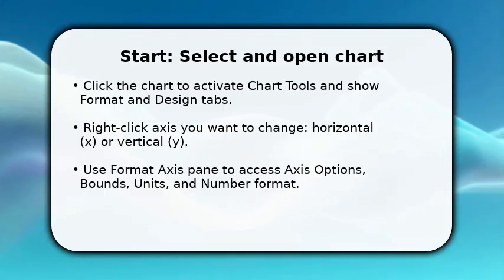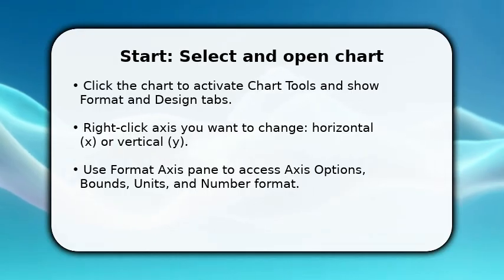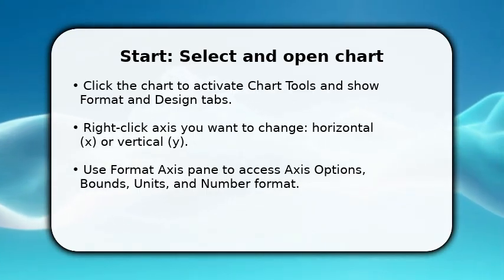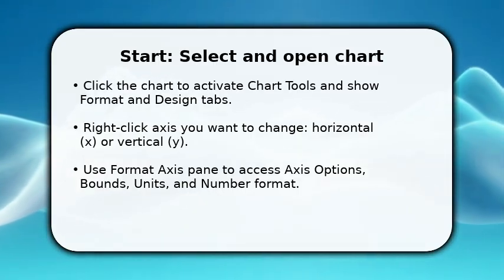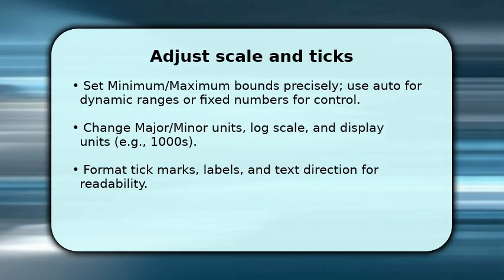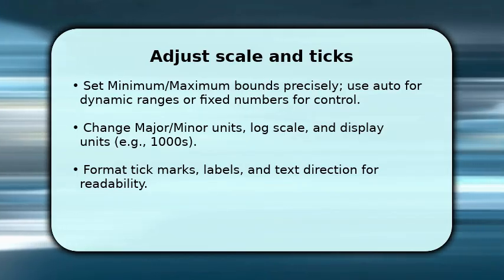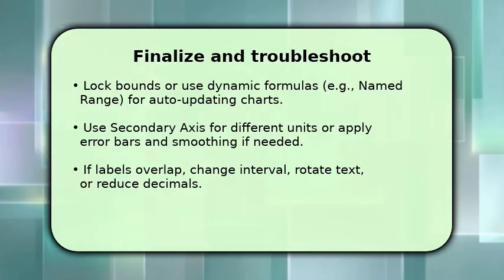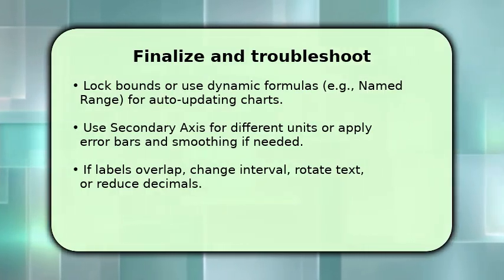How to Change Graph Axis in Excel - Full Guide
How to Change Graph Axis in Excel - Full Guide | 🔒 Surfshark VPN Deal — Stay private and secure. $1.99/mo + 3 Months Free ▸

Master the art of axis manipulation in Excel to enhance your data visualization. This comprehensive guide walks you through each step, from adjusting individual axes to customizing both X and Y-axes for clarity and precision.